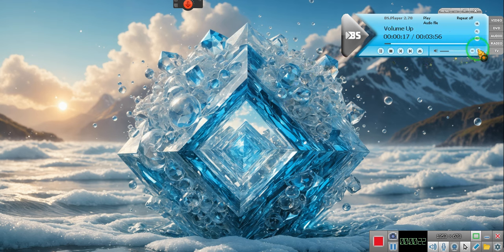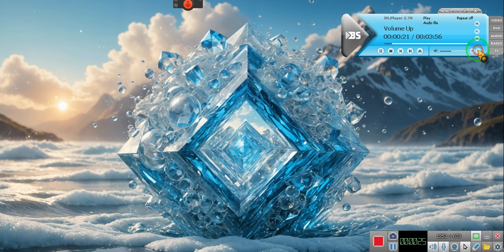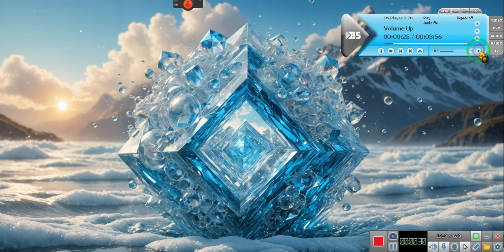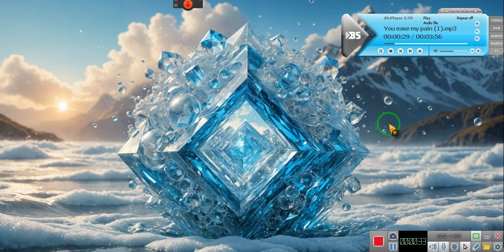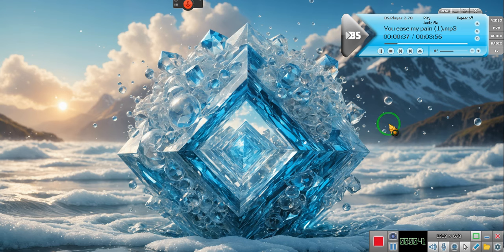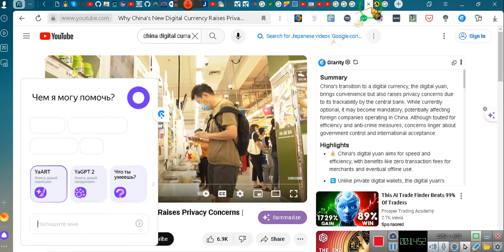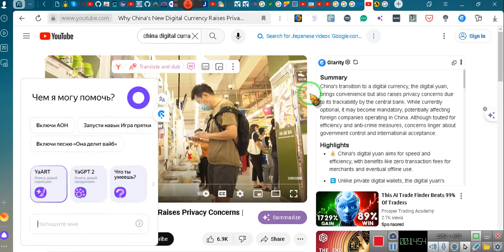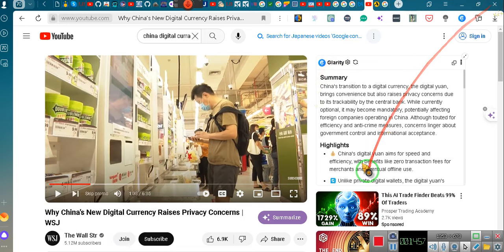YOU EASE MY PAIN.mp3 ~EeoN 2024 04 03